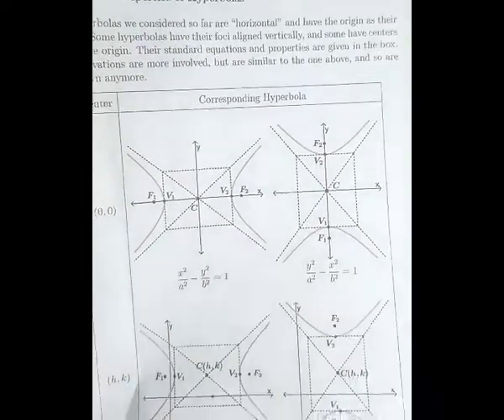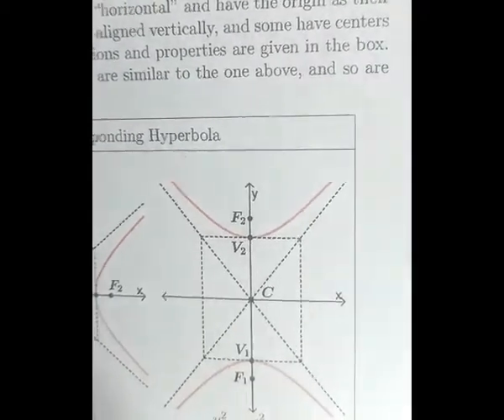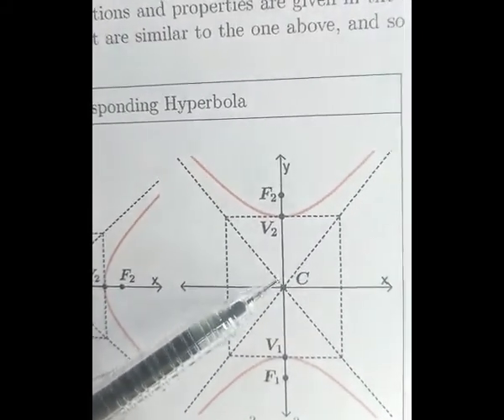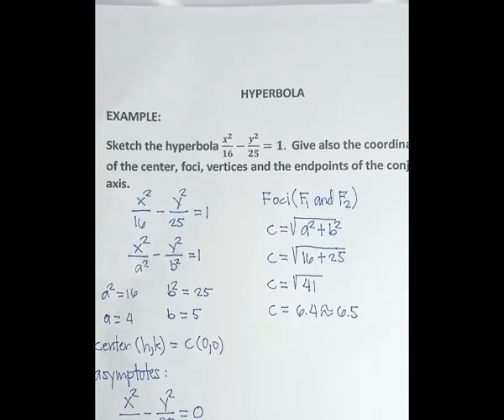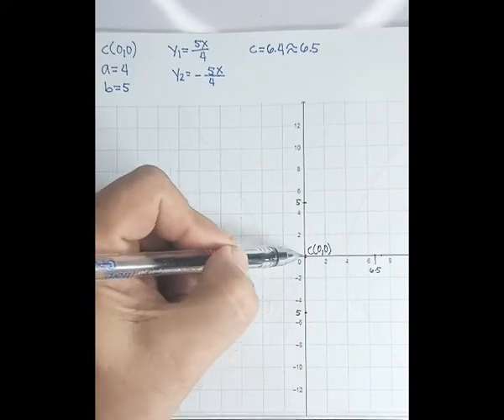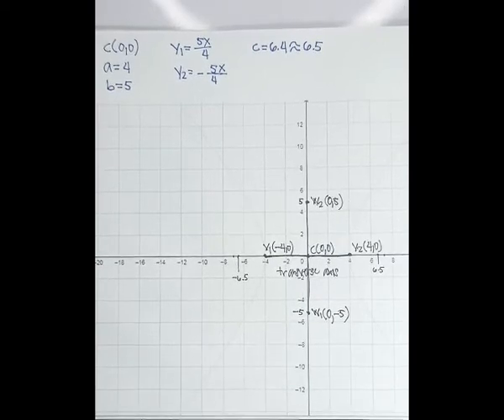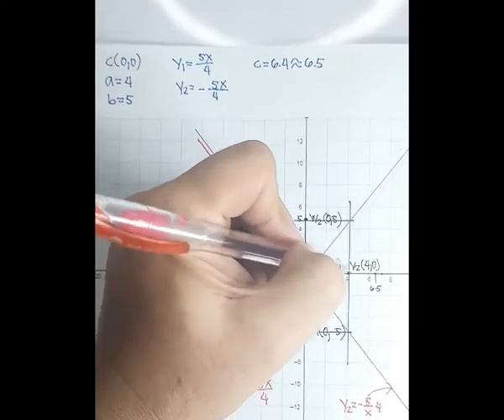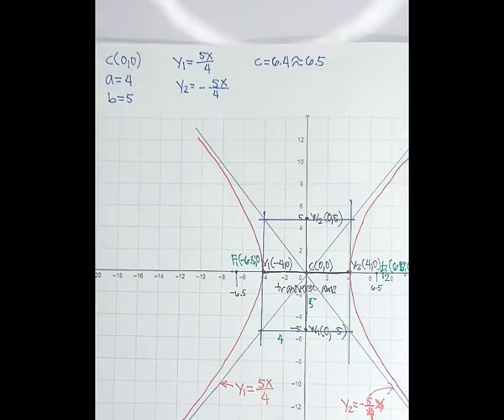Hyperbola at (0,0)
Precalculus topics explained in English/Cebuano visayan language